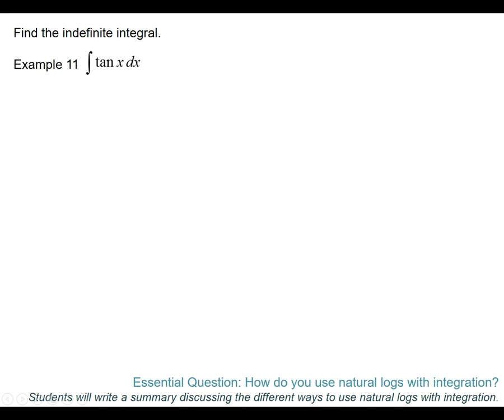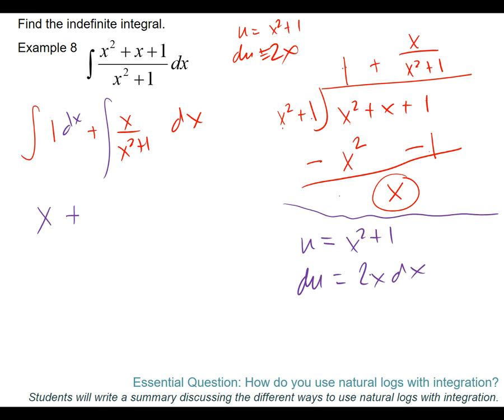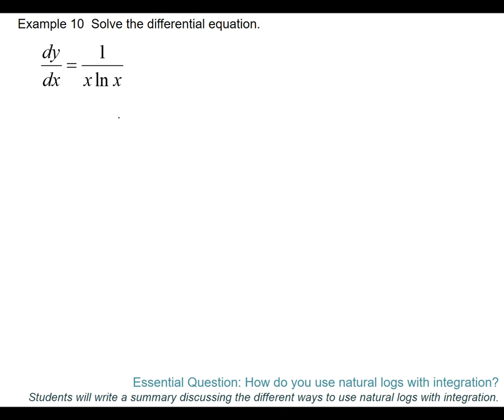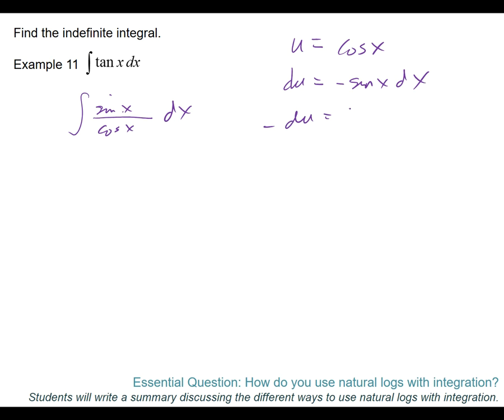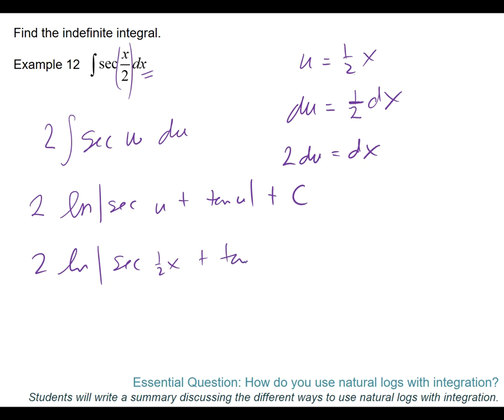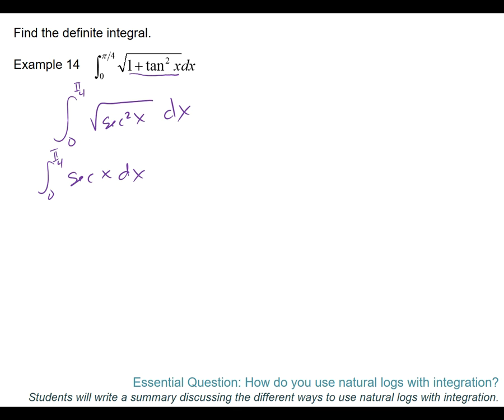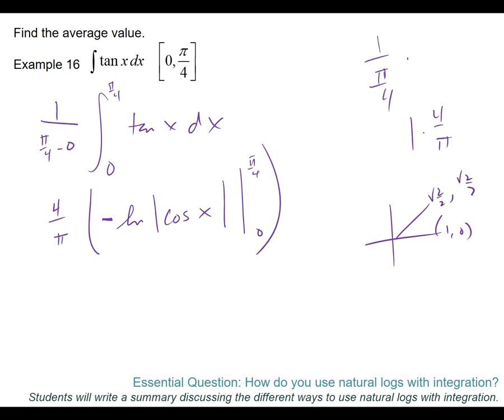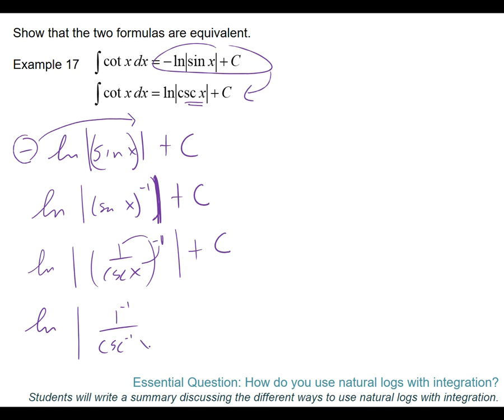AB Section 5-2 part 2